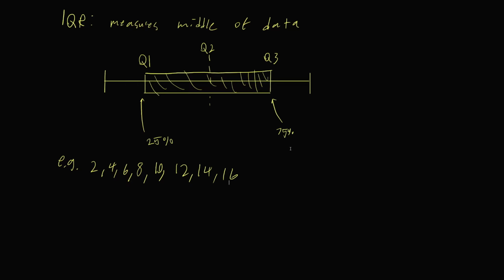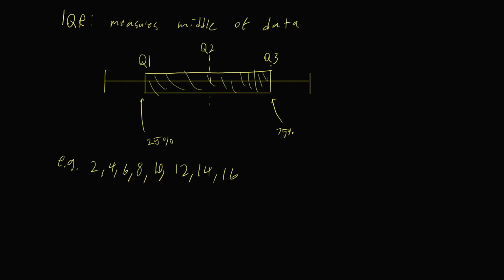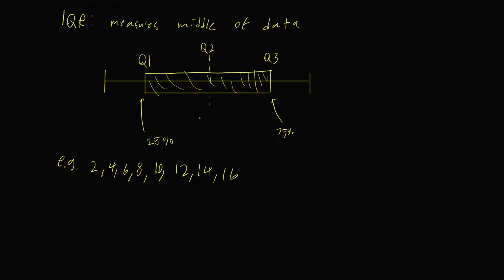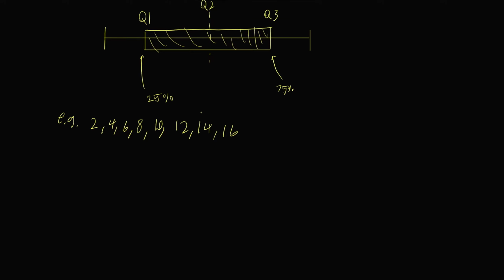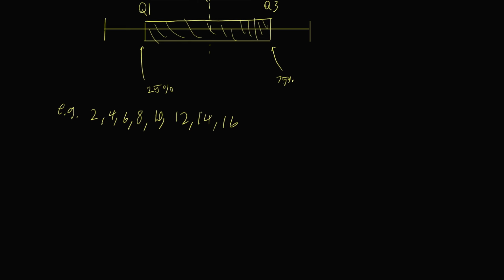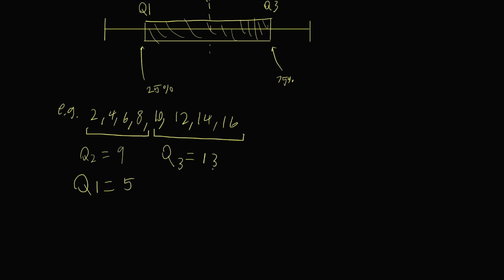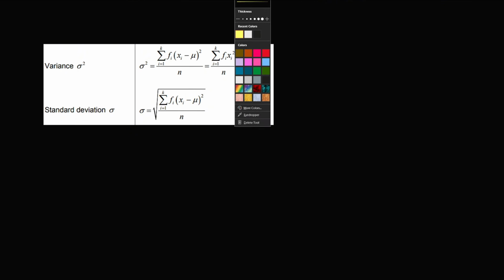IB Math AA | Measures of Dispersion